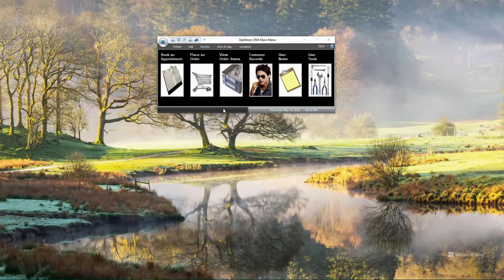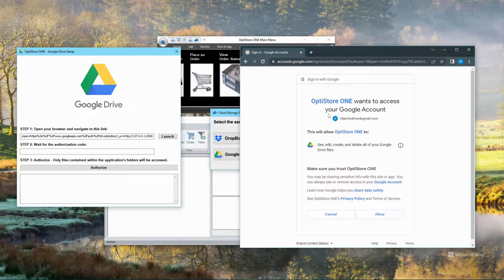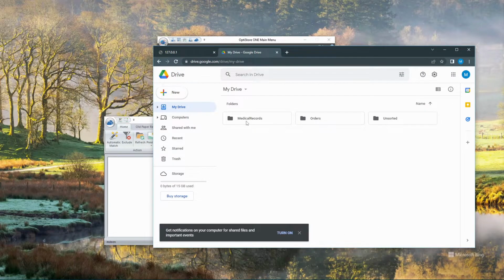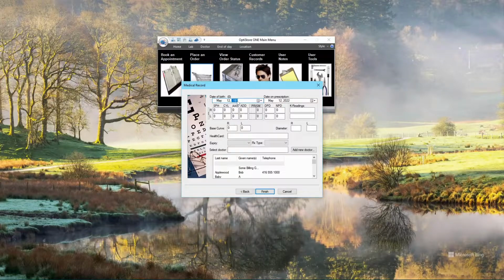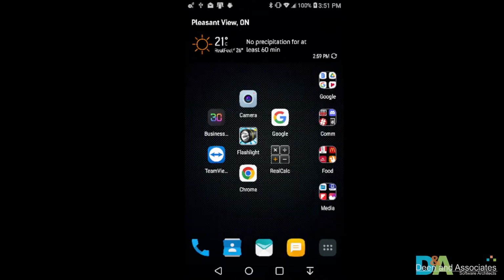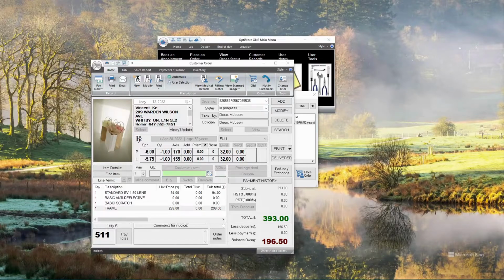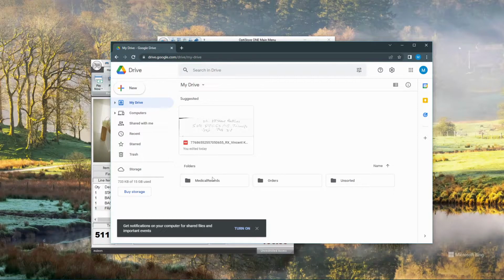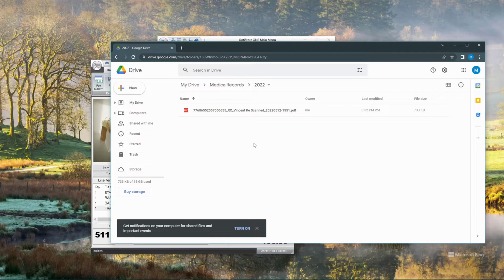Using Google drive with OptiStore ONE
This video will show you how to connect you OptiStore ONE, Point of Sale account with your Google drive account.

Here are some useful video indices:

0:00 Intro
0:10 Welcome
1:30 Terms of service
1:43 Getting started
2:30 Choose a plan
3:00 Authorize
3:42 Customer record
5:20 Order
6:09 Scan and upload
8:00 Link scan to order
9:15 A closer look